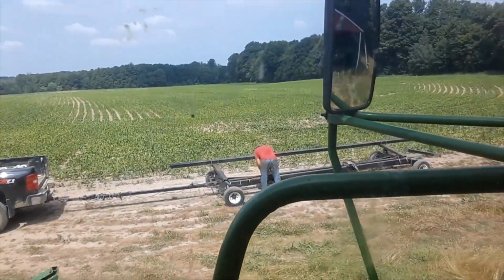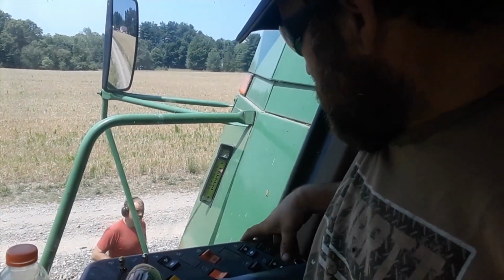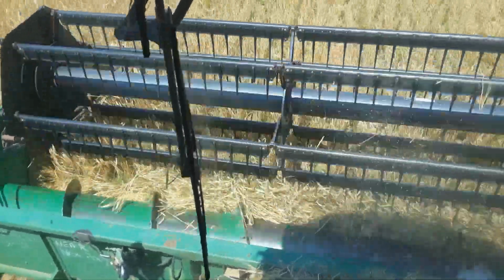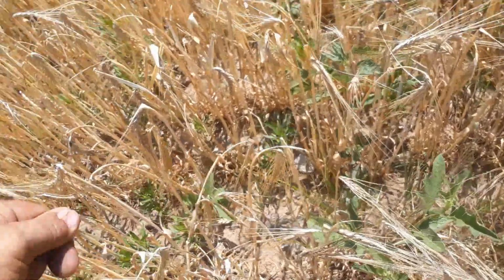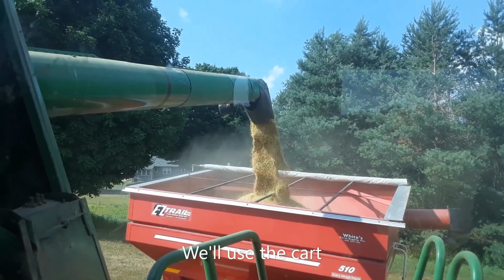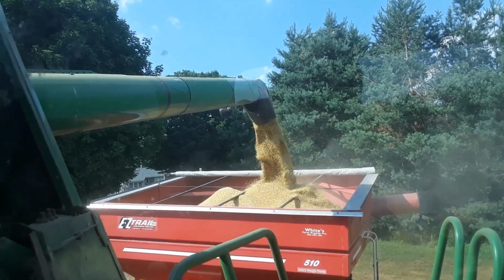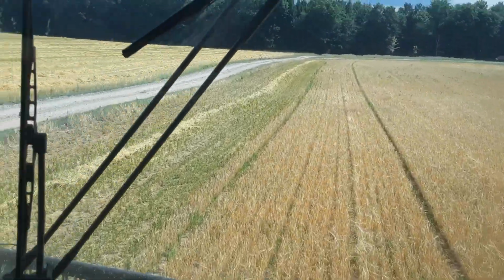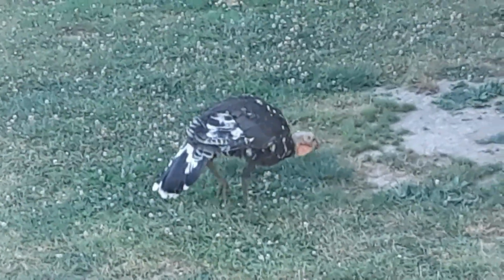Harvest 2020 Begins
Harvest 2020 Begins Barley Wheat Rye and Beans